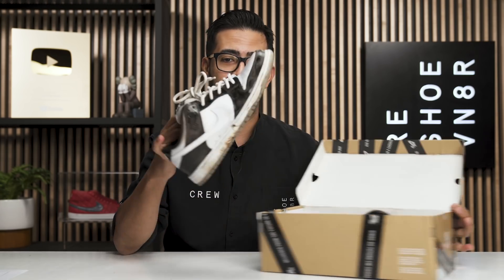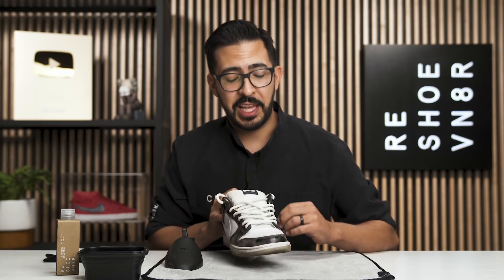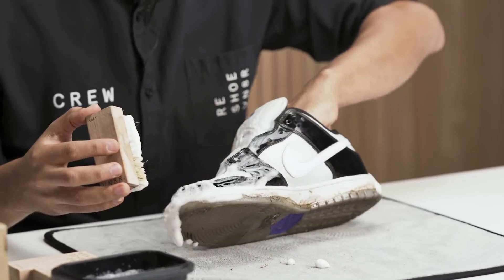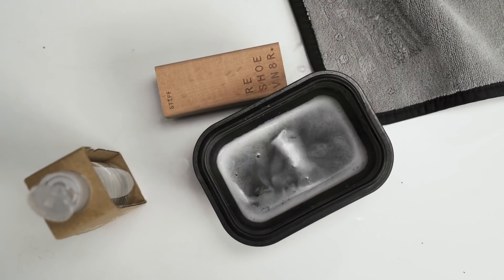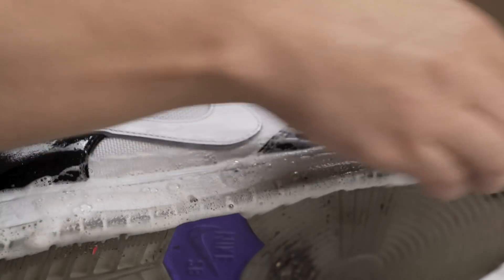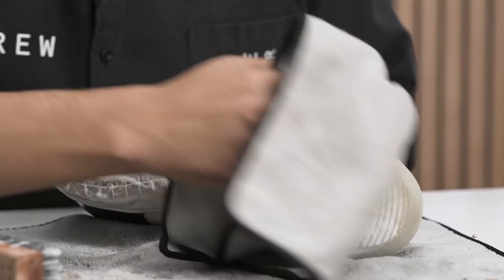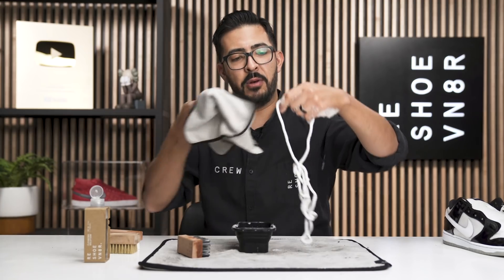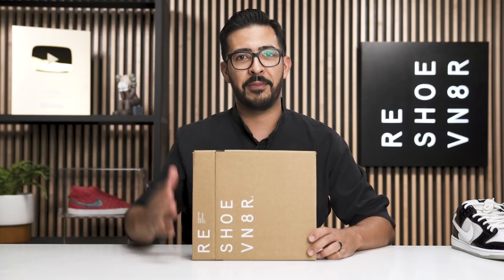Can Reshoevn8r Save 7 Year Old Nike Concord SB Dunks?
You asked for it! We are BACK with another Nike SB Dunk cleaning tutorial!

This underrated Nike SB was created to resemble the iconic Air Jordan 11 "Concord". Jordan Brand and Michael Jordan introduced this colorway to us during the 1995 NBA season and has been a staple in the sneaker culture since then. It has appeared on sneakers like this SB Dunk and also the Nike Foamposite.

In today's cleaning tutorial video, Julian, uses the Reshoevn8r Signature Kit to help bring these Dunks back to life!

We are also giving away one of our Signature Kits to one lucky individual!

Giveaway ends on November 22nd at 4:00 pm and will be contacted via Instagram DM. Good luck!